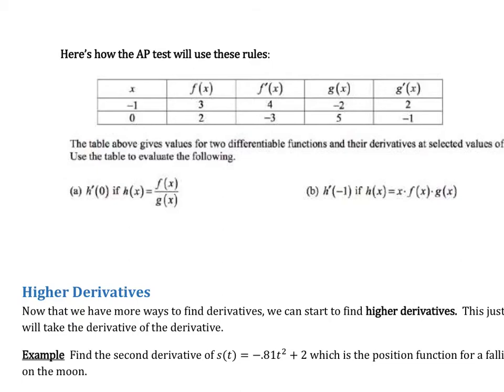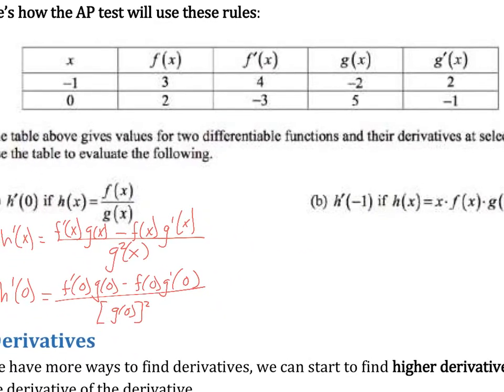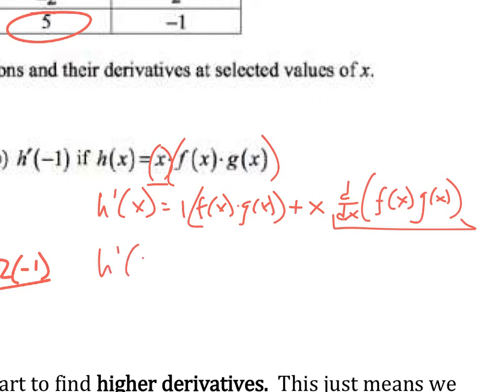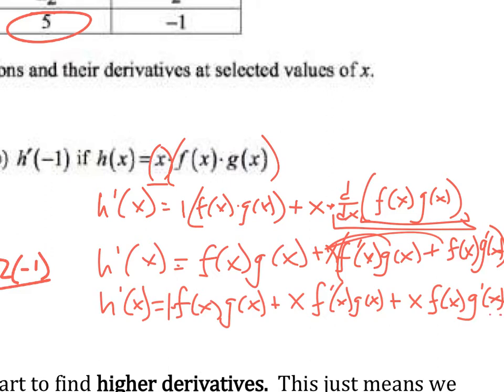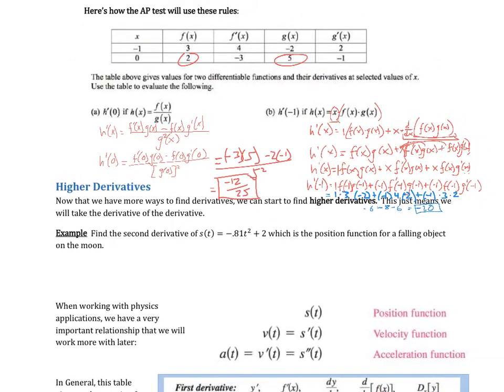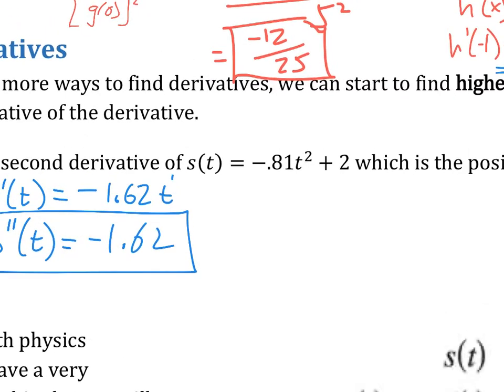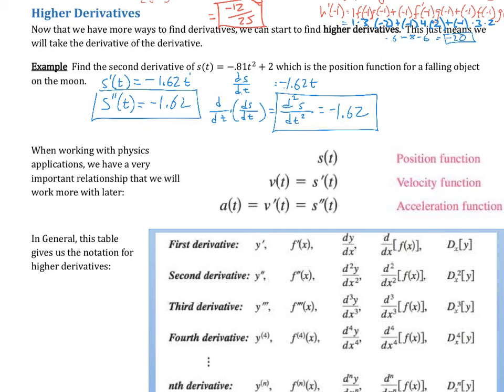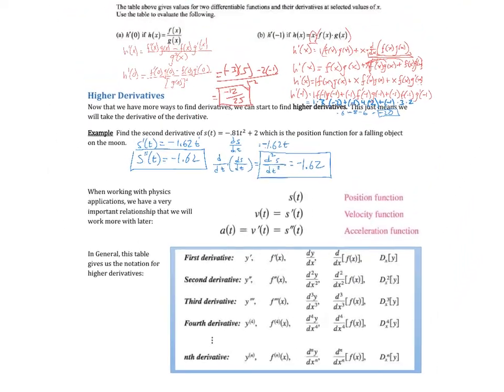2C Notes - page 4 video